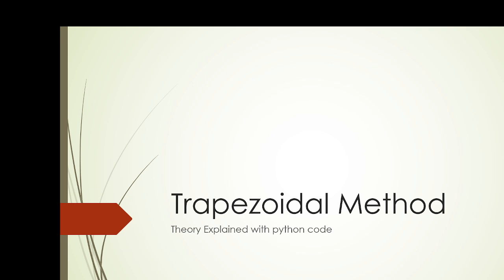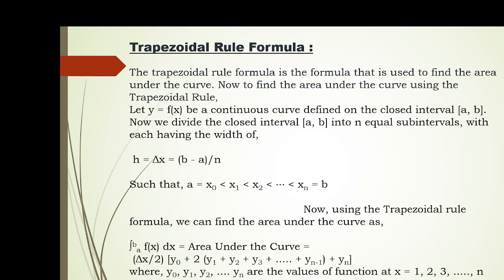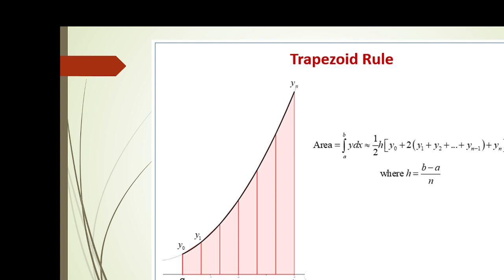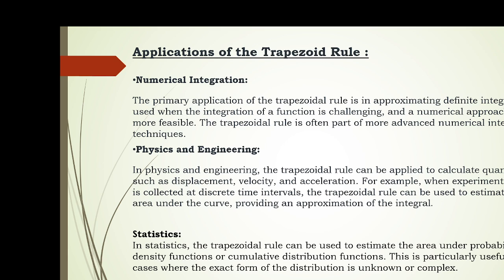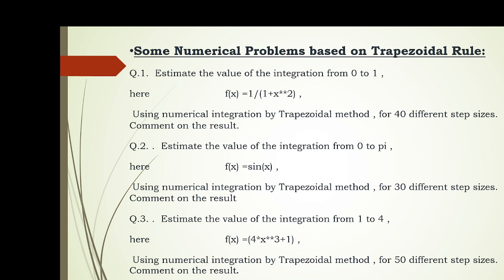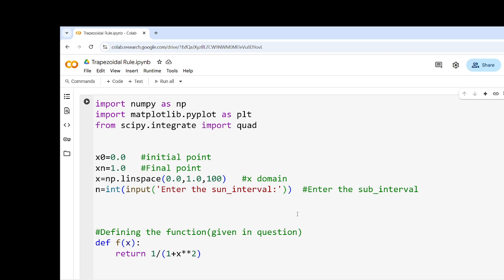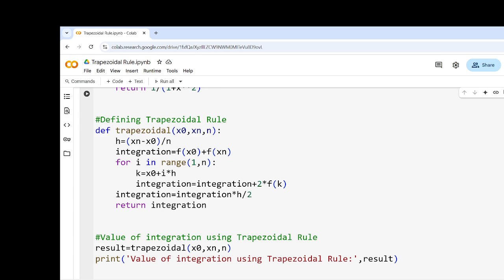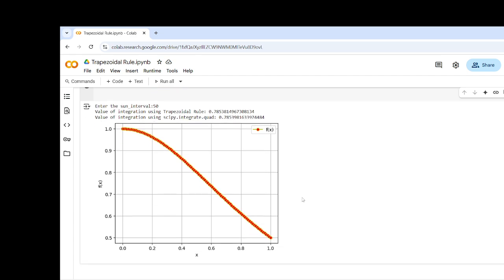Trapezoidal Rule explained with python code